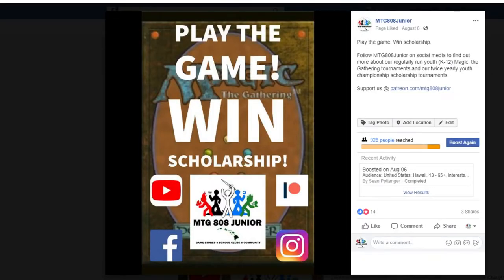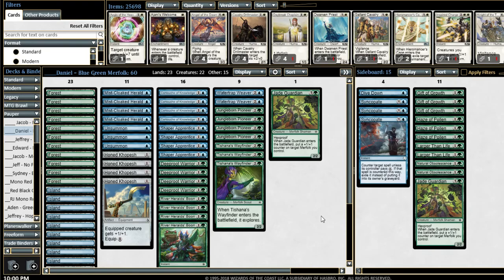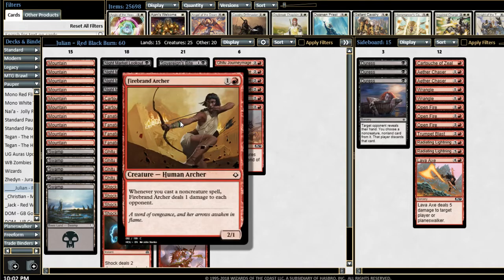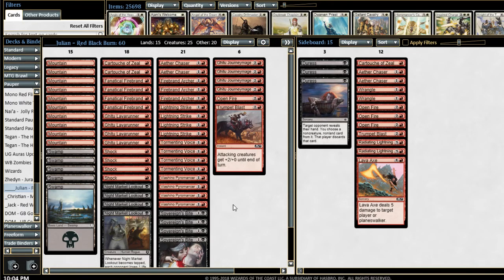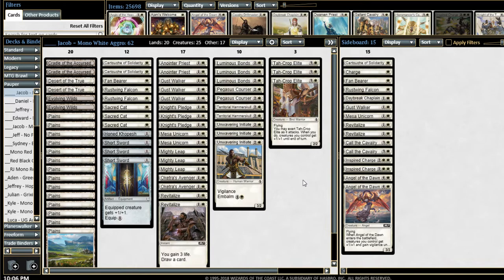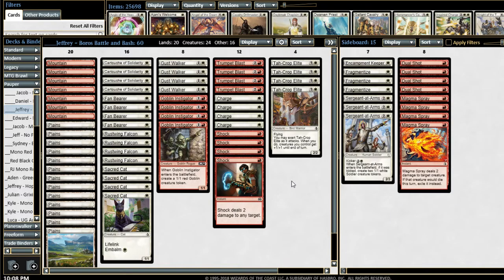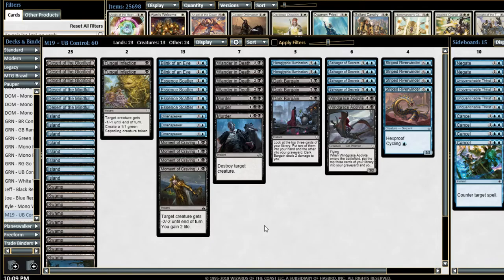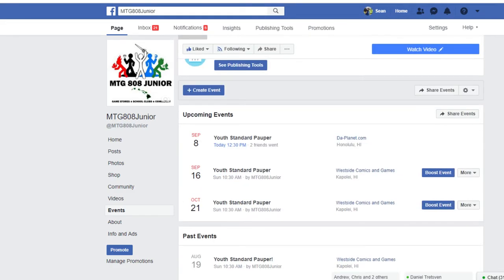New Brews Continue to Crop Up - Youth Standard Pauper Tournament Recap 9/8/18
As the sun begins to set on the Kaladesh - M19 Standard Pauper format, we continue to see new brews cropping up and having success.